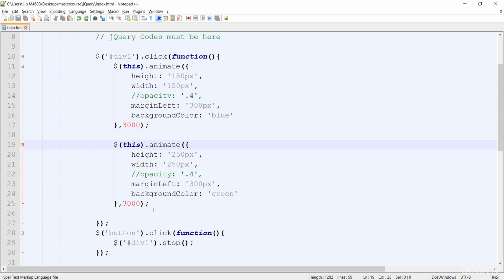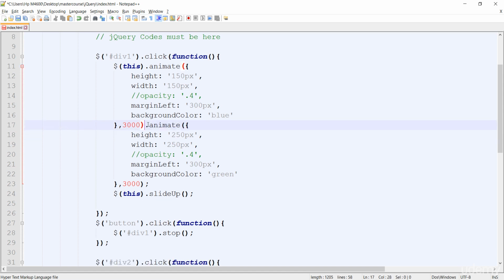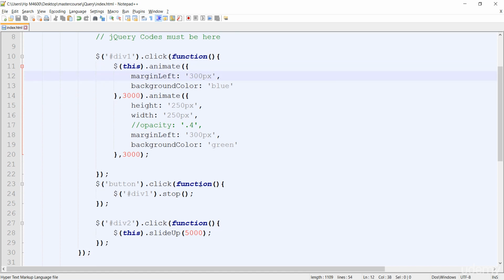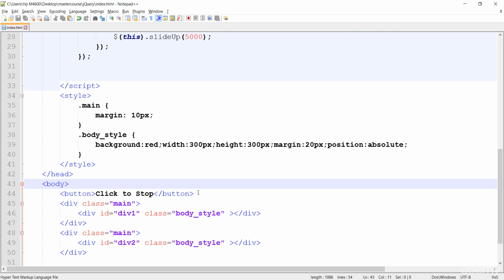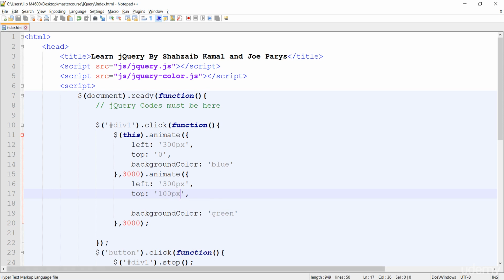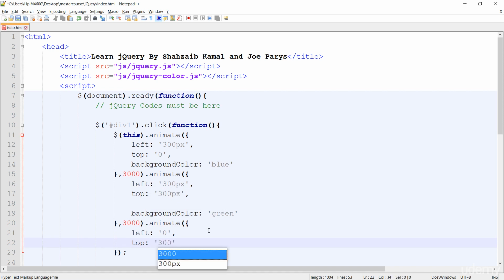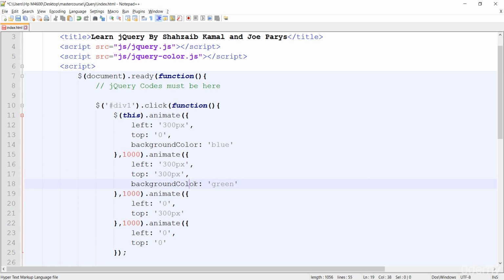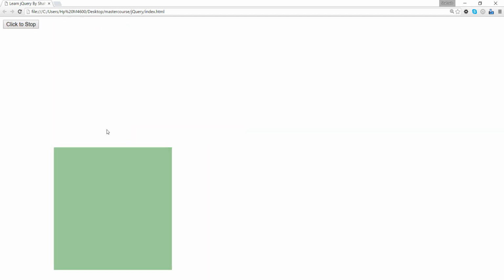Chaining Method and Advance Animation, Learn jQuery From Beginner To Advanced, Learn Your Self XP#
Lets in my channel  '' LEARN YOUR SELF'' every subjects of education of all classes like English, Mathematics, Science Subjects and economics education etc. you need not worry about in these subjects. Every subject is explained in simple method. Chaining Method and Advance Animation, Learn jQuery From Beginner To Advanced,